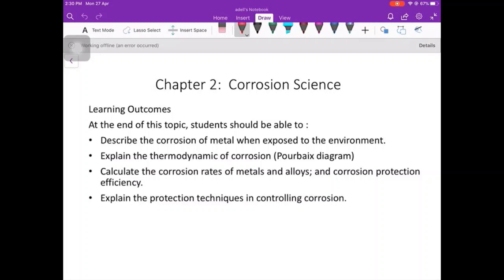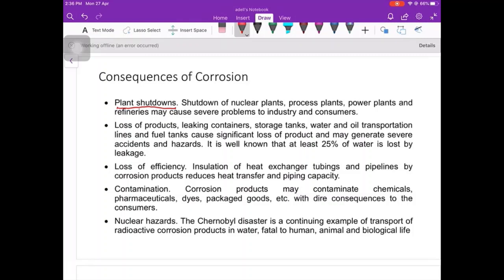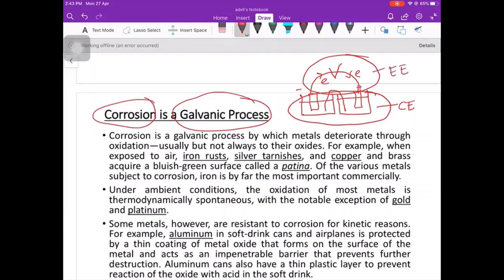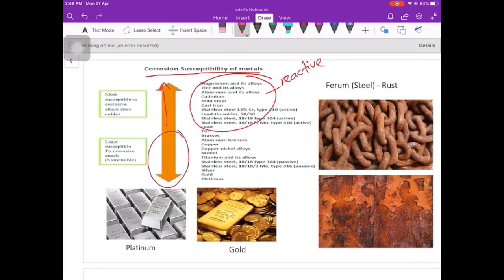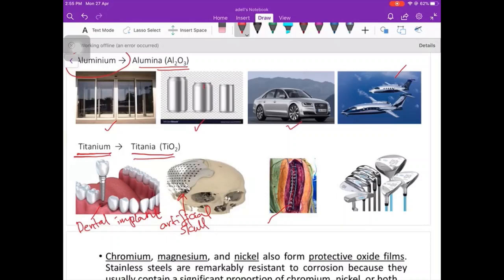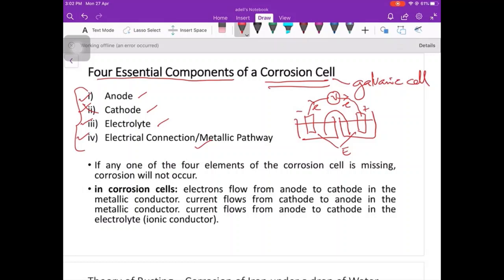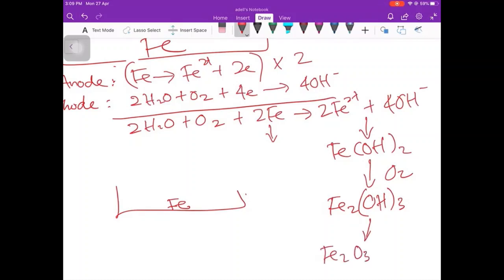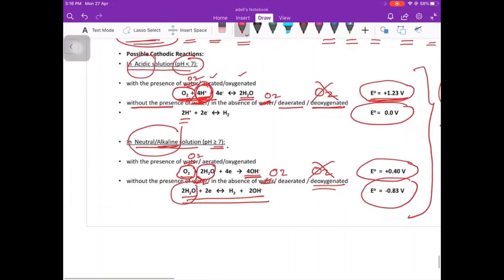CHM 674 (2A)- Corrosion of Metals